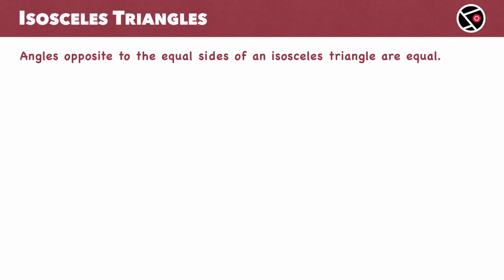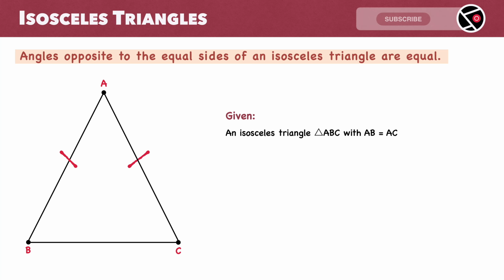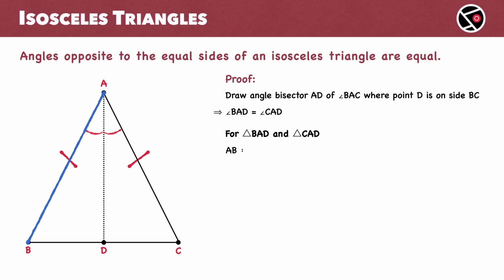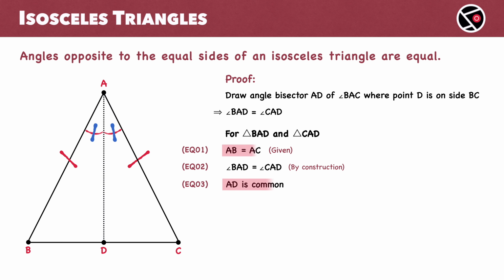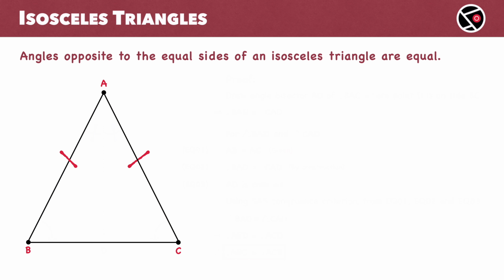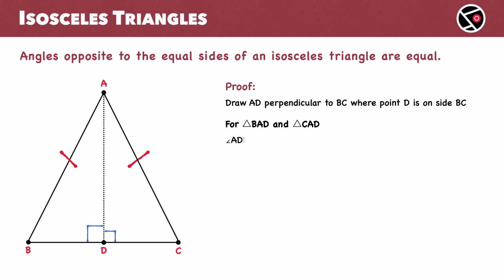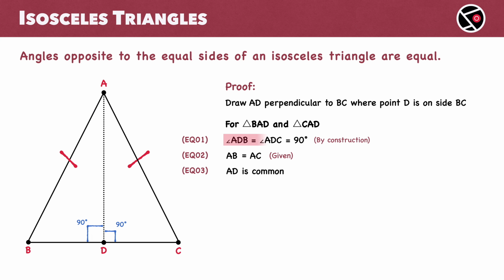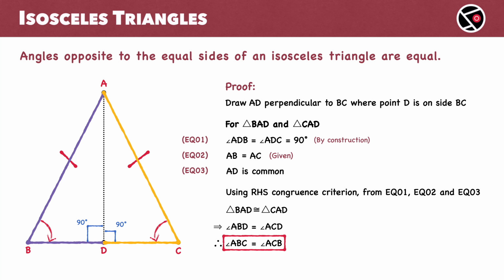Proof: Angles opposite to equal sides of an isosceles triangle are equal | Class 9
In this lesson, we explore Theorem 7.2 from the NCERT Class 9 Maths book, known as the Base Angles Theorem. This theorem states that in an isosceles triangle, the angles opposite the equal sides are equal. 📐✨

This concept is a fundamental part of understanding the properties of isosceles triangles and is essential for solving many geometry problems.

I’ll guide you through a step-by-step proof using two different approaches:
🎯  First approach: Using the SAS (Side-Angle-Side) congruency criterion.
🎯  Second approach: Using the RHS (Right Angle-Hypotenuse-Side) congruency criterion.

This makes it easy to understand and apply in your math studies. 🎓📘

🎓📘 Additional Geometry Proofs for Practice 🎓📘

🎯 Tangent and Radius Perpendicularity - Circle Theorem: The tangent at any point of a circle is perpendicular to the radius through the point of contact.

🎯 Basic Proportionality Theorem: If a line is drawn parallel to one side of a triangle, intersecting the other two sides at distinct points, it divides those sides in the same ratio.

🎯 AAA Criterion for Similarity of Triangles: If the corresponding angles of two triangles are equal, then their corresponding sides are in the same ratio, and the triangles are similar.

🎯 Central Angle Theorem: The angle subtended by an arc at the center is double the angle subtended by it at any point on the remaining part of the circle.

🎯 Midpoint Theorem: In a triangle, the line segment joining the midpoints of two sides is parallel to the third side and half as long.

🎯 Pythagoras or Pythagorean Theorem: In a right-angled triangle, the square of the hypotenuse is equal to the sum of the squares of the other two sides.

🎯 The Ratio of Areas of Similar Triangles: The ratio of the areas of two similar triangles is equal to the square of the ratio of their corresponding sides.